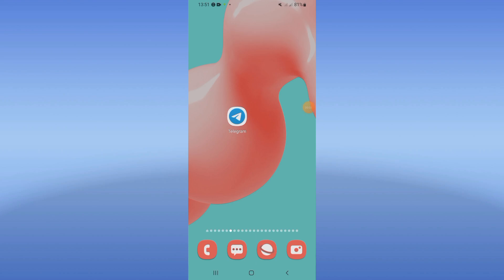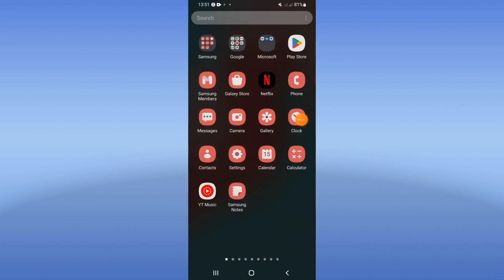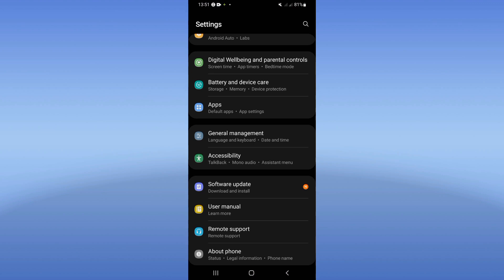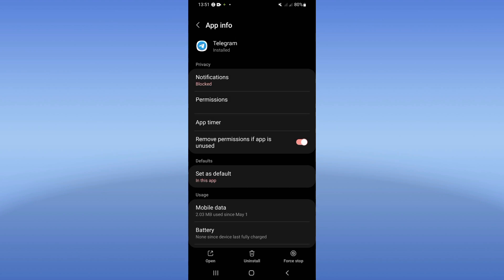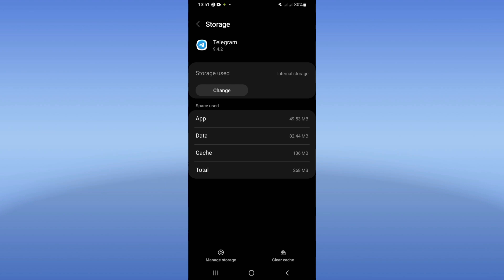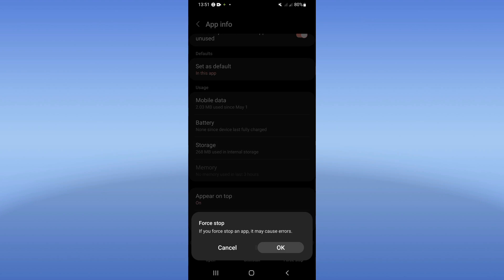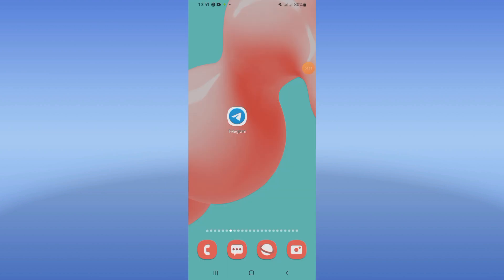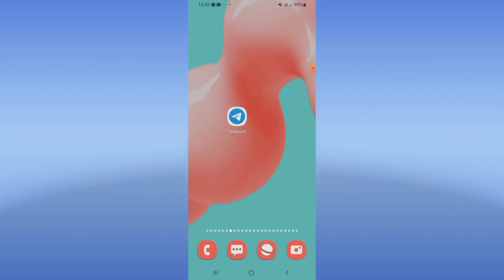How To Fix Premuim Required On Telegram App 2024